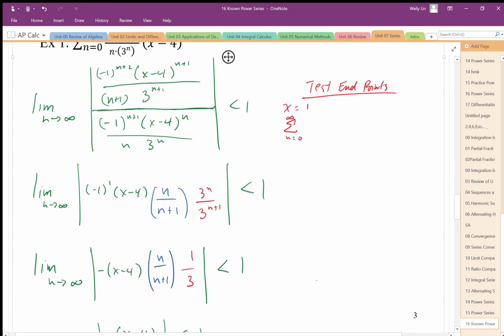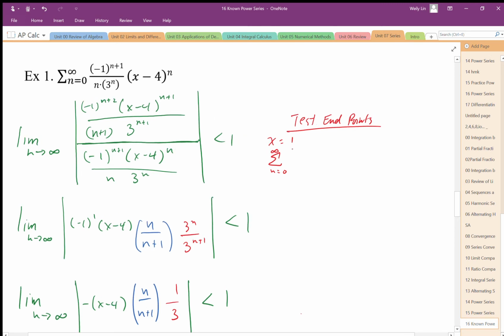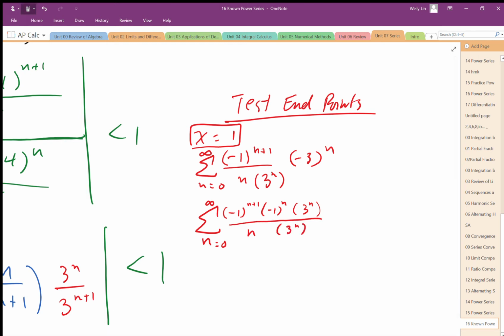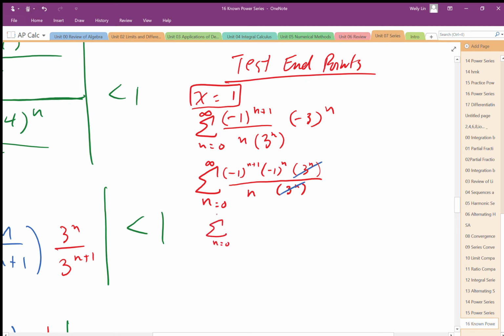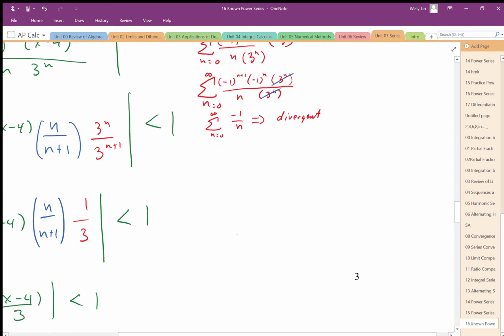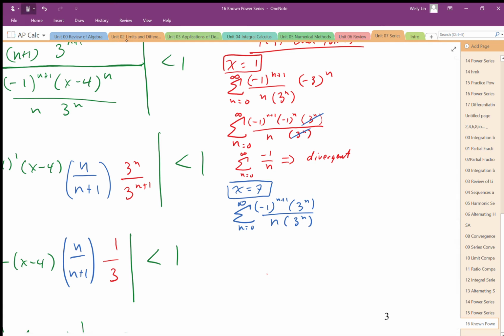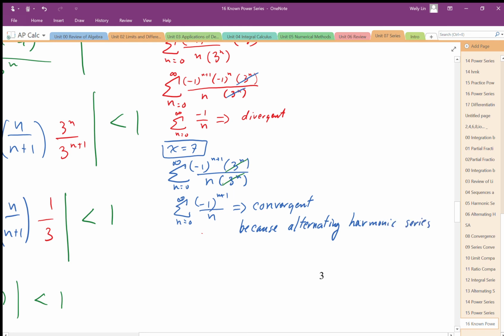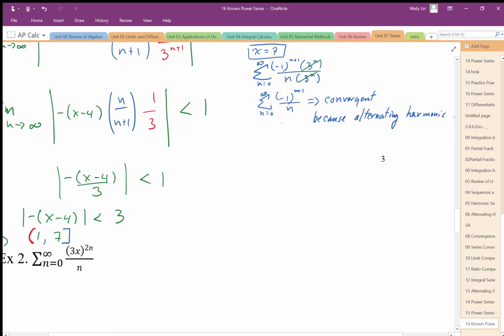16 Known Power Series Part4